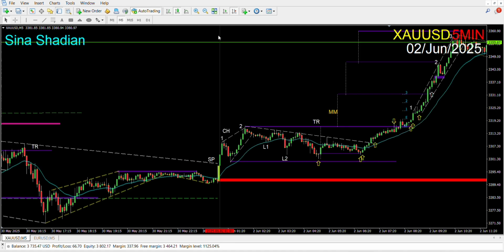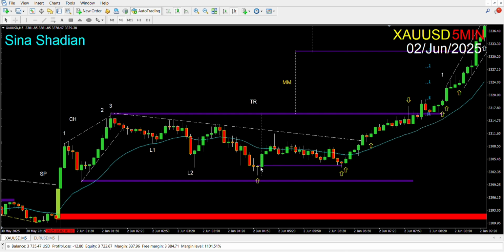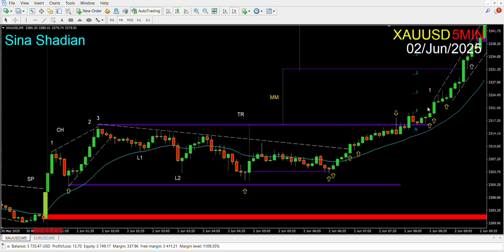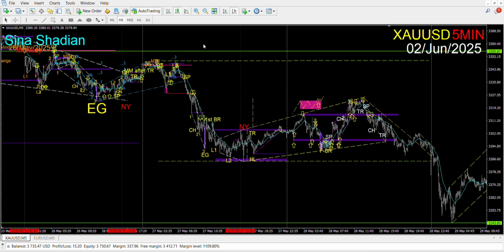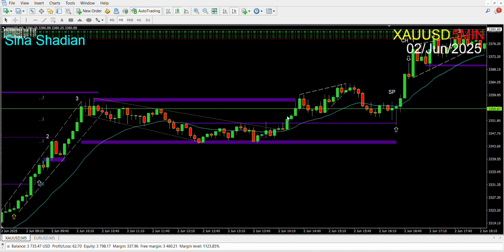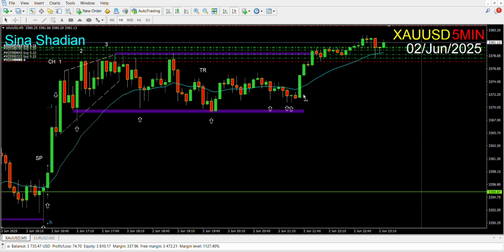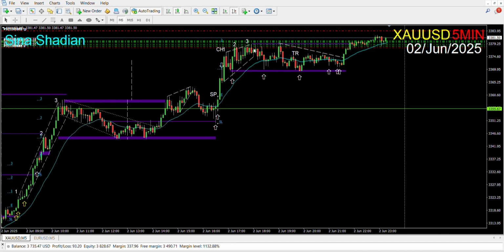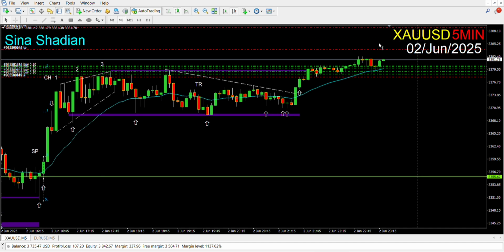Daily Analysis with trading strategies and entry points explained.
on daily time frame there was a magnificent break out that can change the trading range into a new trend.